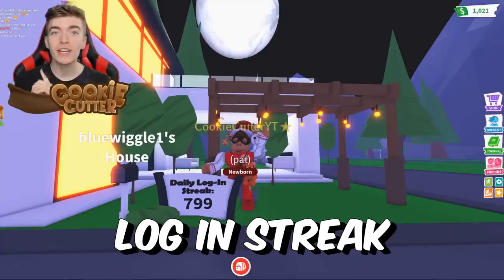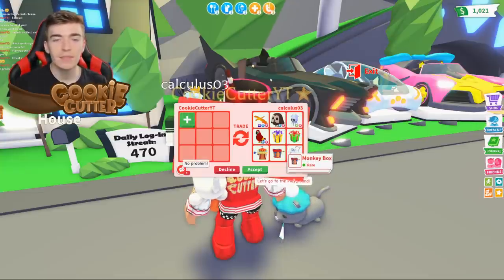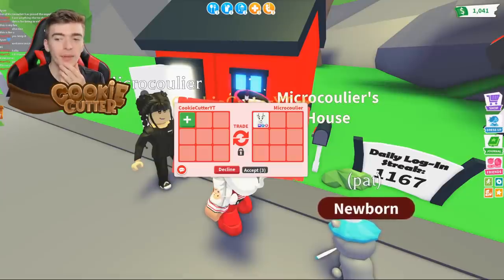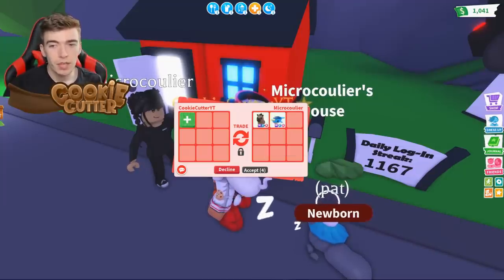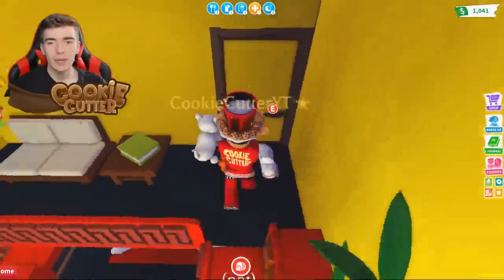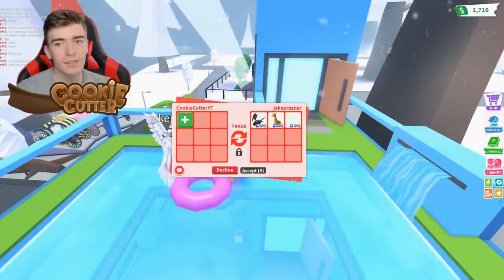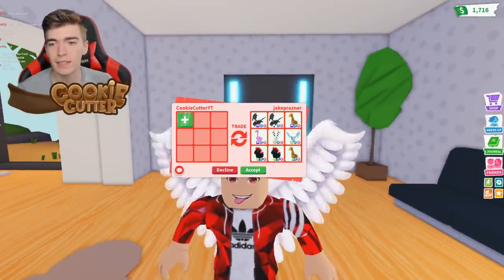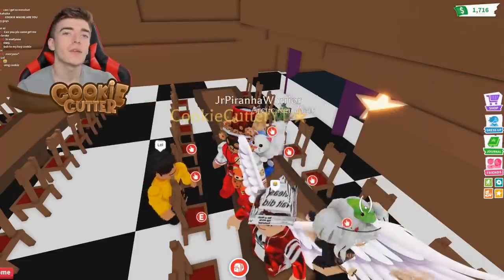Adopt Me Longest Log In Streak World Record! Rich Inventory Tours Roblox Adopt Me Pets Trading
Adopt Me Longest Log In Streak World Record! Rich Inventory Tours Roblox Adopt Me Pets Trading🌟Use star code "CANDY" when buying robux, premium or roblox gift cards